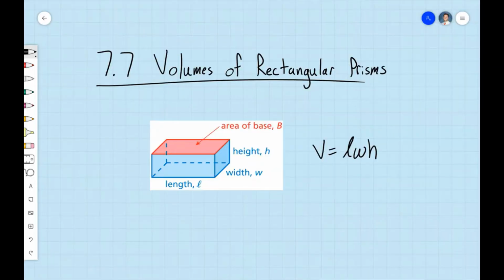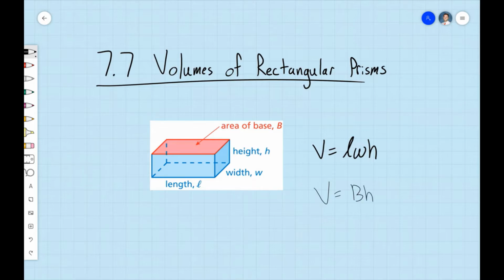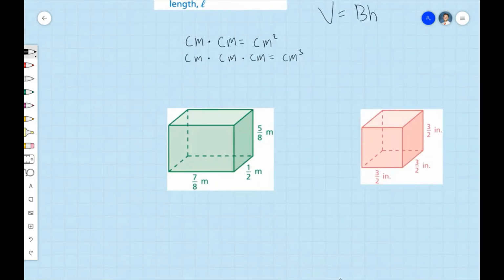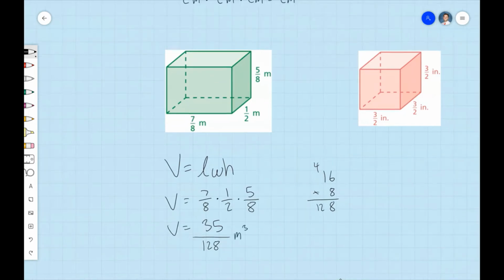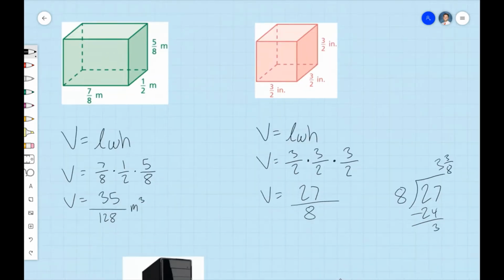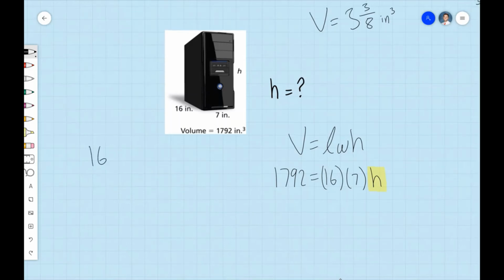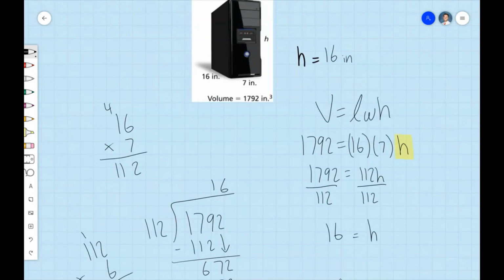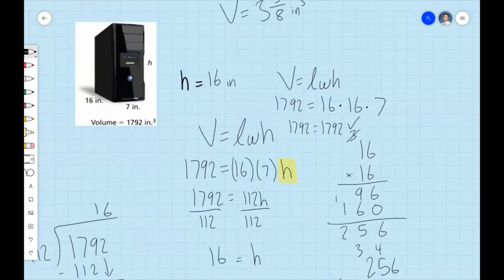Volumes of Rectangular Prisms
How to find the volume of a rectangular prism - 6th grade math